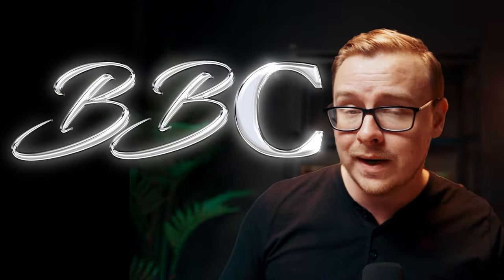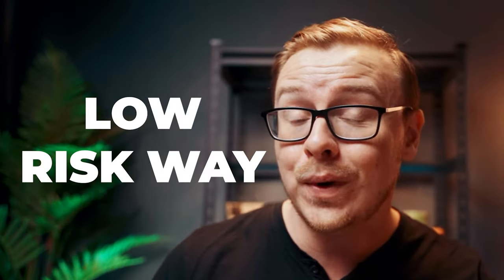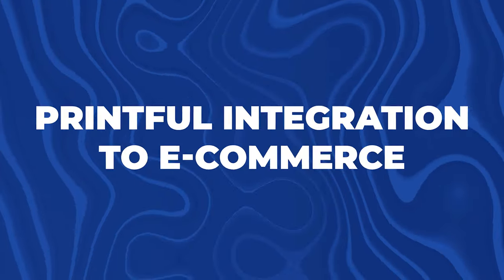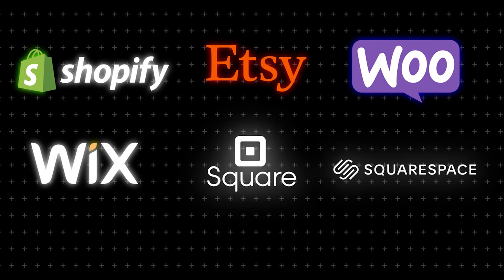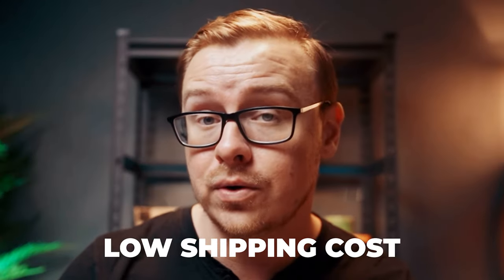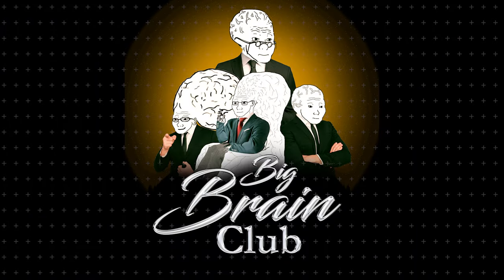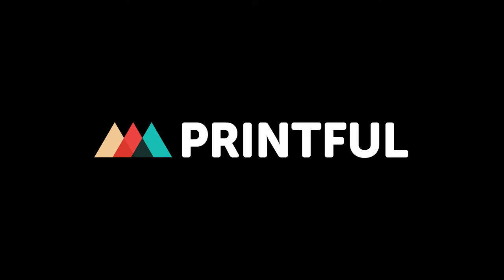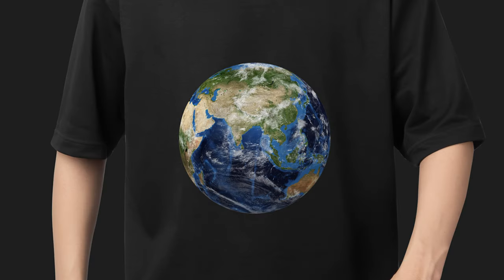7 Things to Know Before Using Printful